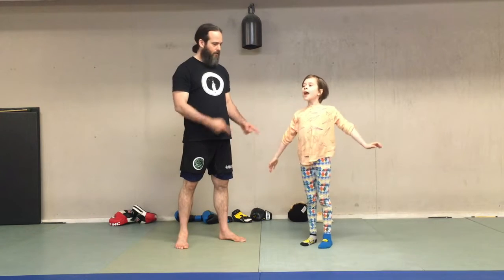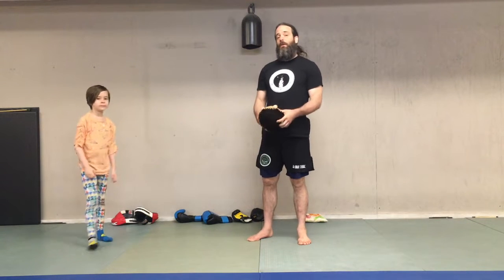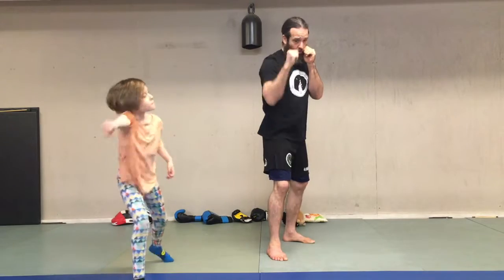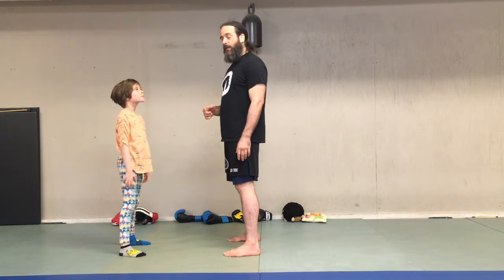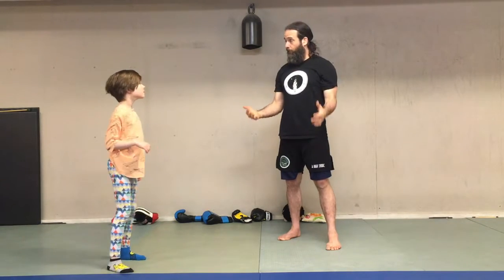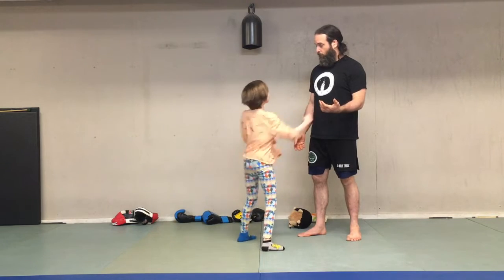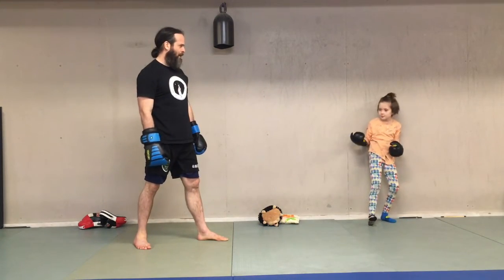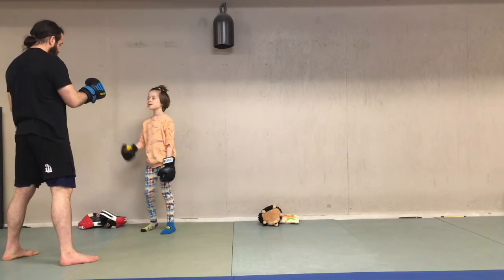How to box with your kids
Want to learn the sport of boxing with your kid? Are you totally new to the game? This is our attempt to teach you some of the basics.